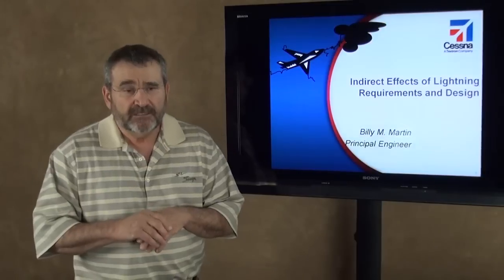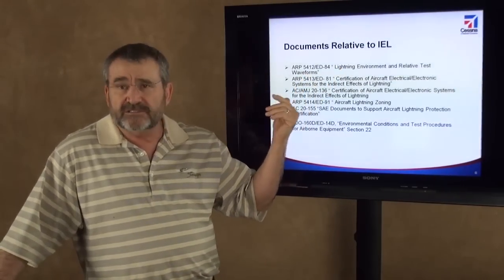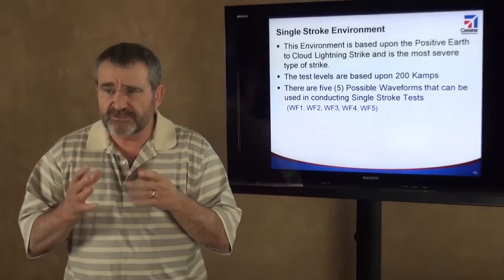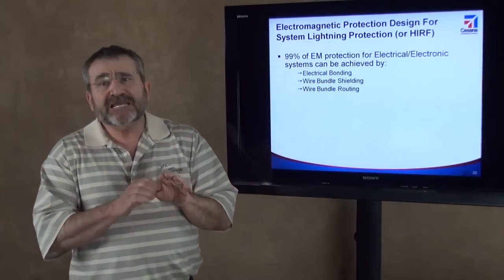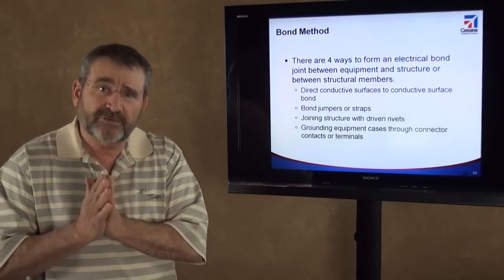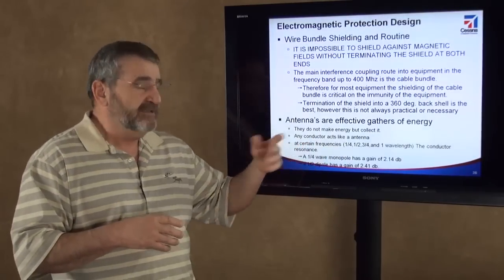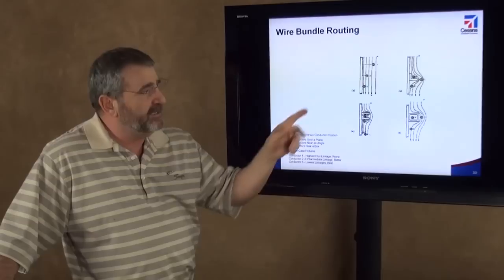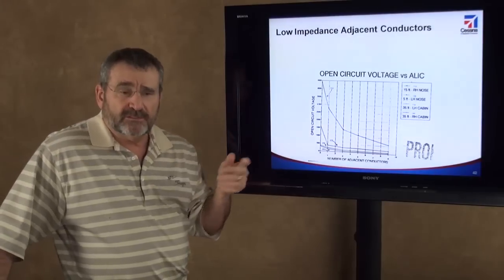Indirect Effects of Lightning; Requirements and Design with Billy Martin